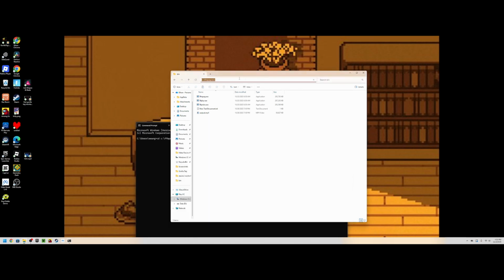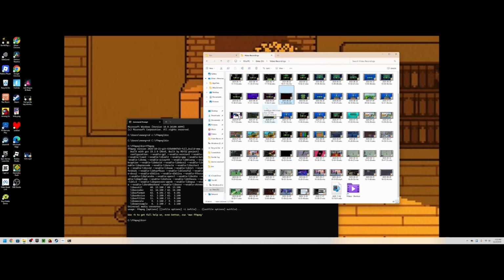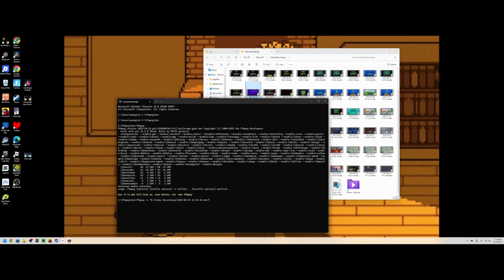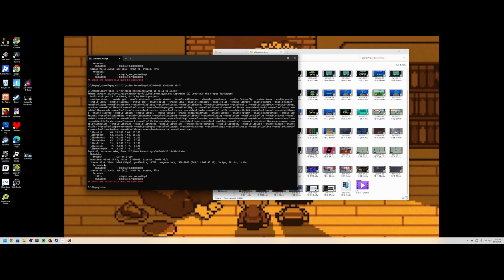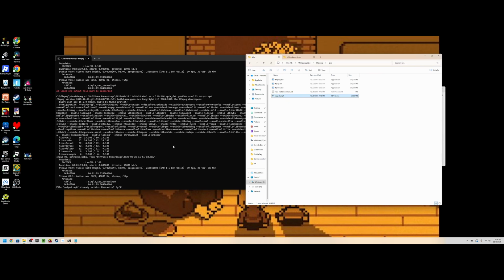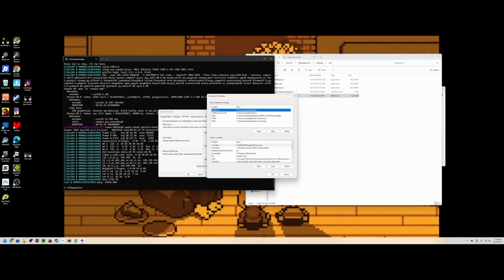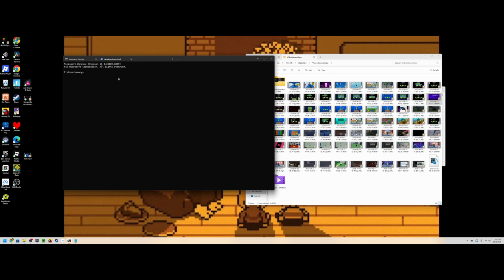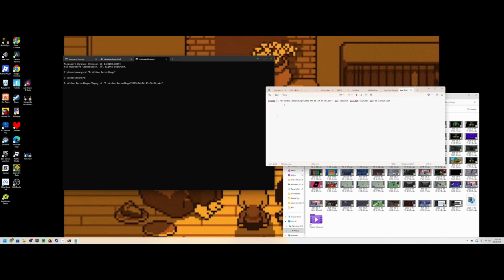how to use ffmpeg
ffmpeg conversion script:-c:v libx264 -pix_fmt yuv420p -crf 23